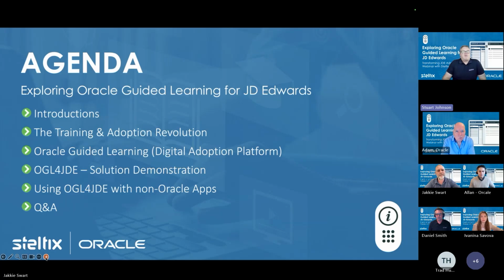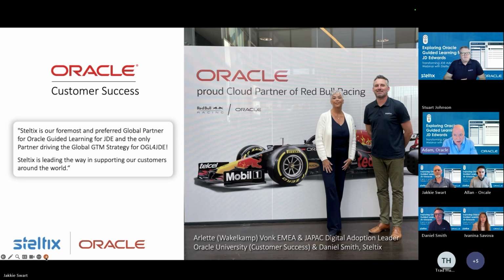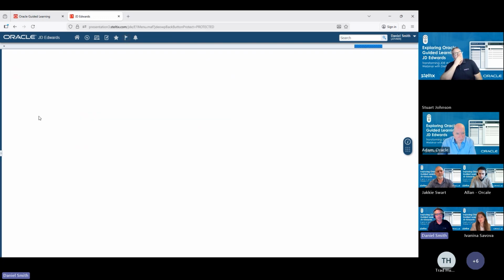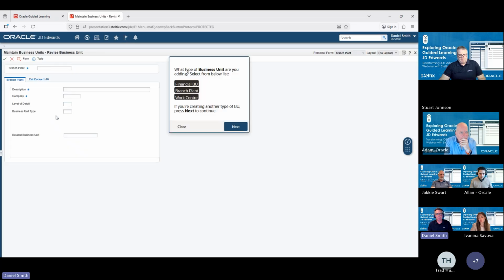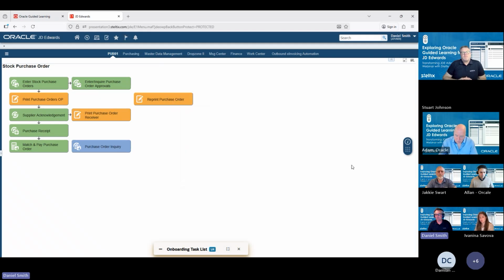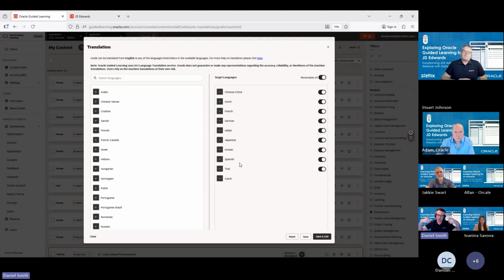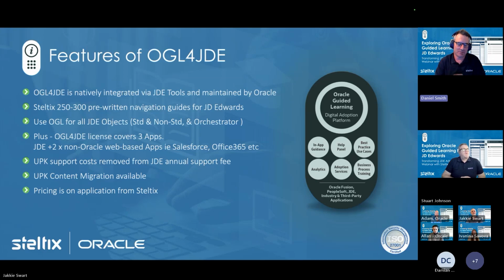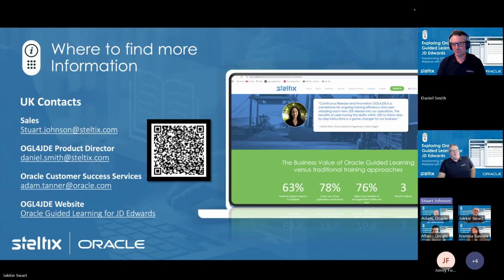Oracle Guided Learning: Transforming JDE Adoption Webinar with Steltix & Oracle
During the webinar you will see how in-app guidance delivers faster training, smoother rollouts, and proven ROI.

Traditional training no longer works. Manuals are outdated the moment they are printed, and classroom sessions drain time and resources. Users are left searching for help when they should be productive.

Oracle Guided Learning changes everything.

With step-by-step, on-screen instructions delivered directly inside JD Edwards, users get the answers they need instantly – right in the flow of work

What you will learn:
✅ Accelerated Adoption – smoother rollouts, faster time to value.
✅ Lower Costs – fewer support tickets and reduced training overheads.
✅ Proven ROI – customers are already seeing measurable impact.
✅ Future-ready Workforce – support every generation of users, from experienced staff to digital natives.